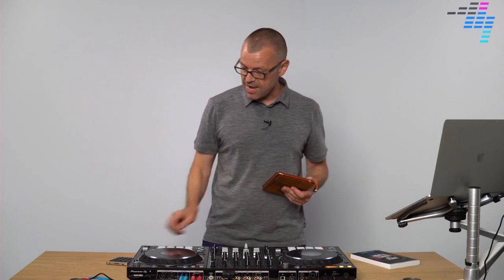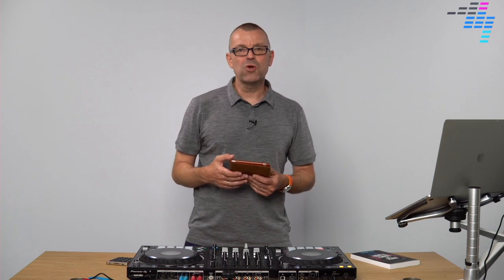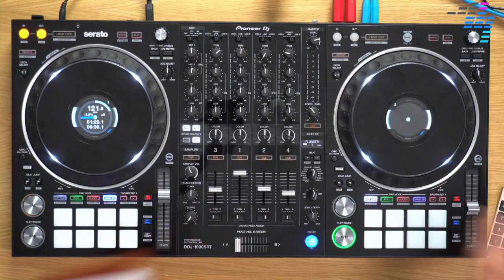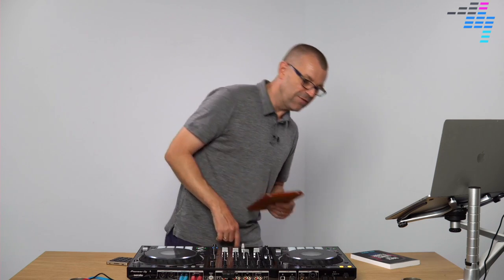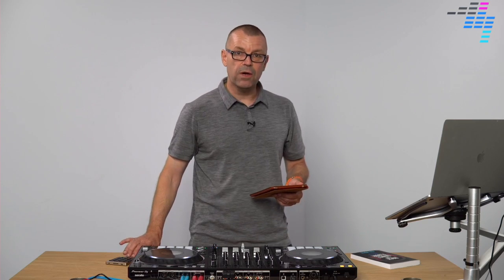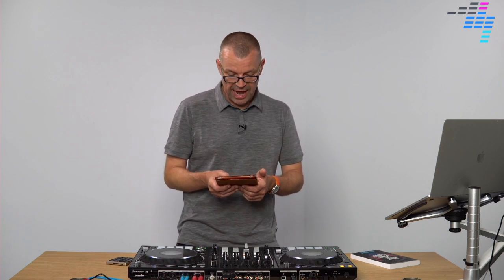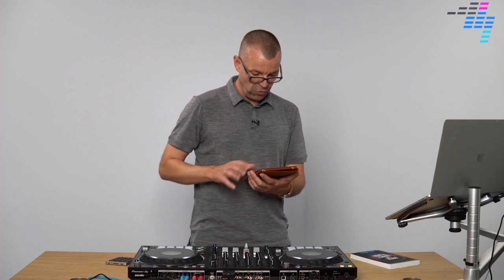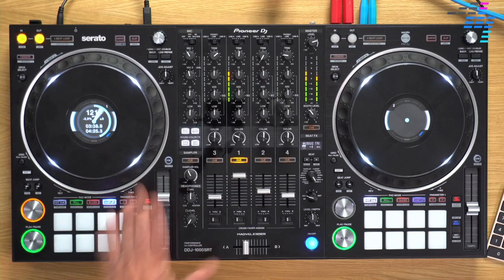LIVE Q&A: NEW Pioneer DJ DDJ-1000SRT DJ Controller For Serato DJ Pro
If you’re a Serato DJ user and you’ve been jealous of your Rekordbox DJ friends spinning with a DDJ-1000, your prayers have been answered. Let's talk about the BRAND NEW Pioneer DJ DDJ-1000SRT in this LIVE Q&A 🔥